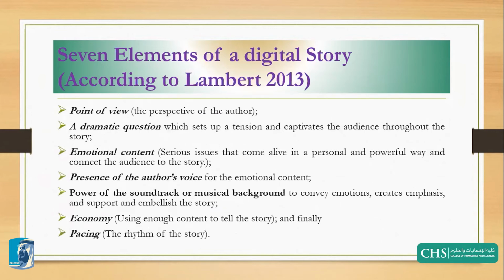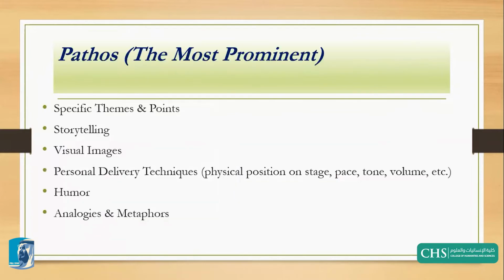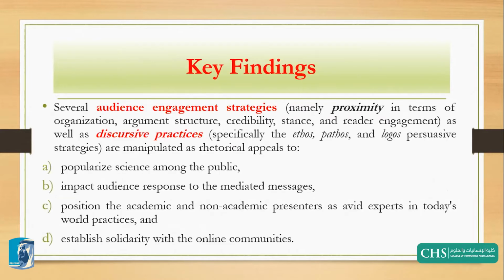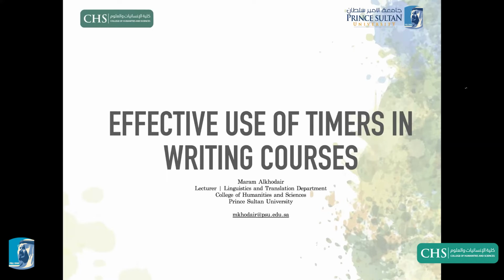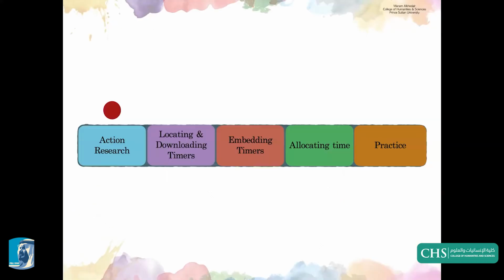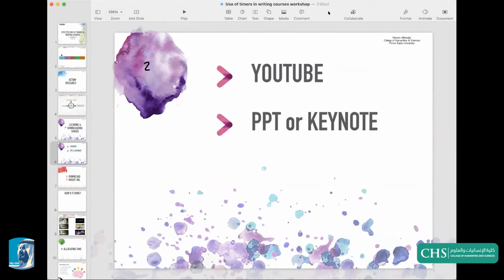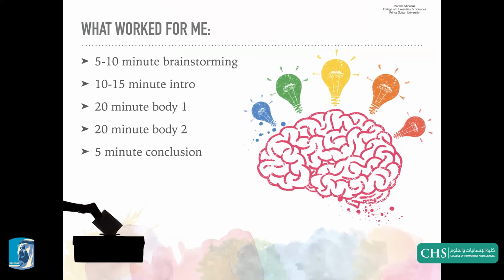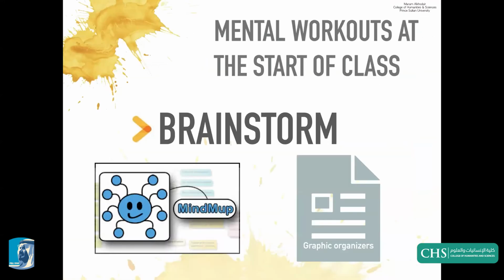The First Forum on Teaching Writing in Higher Education Technology